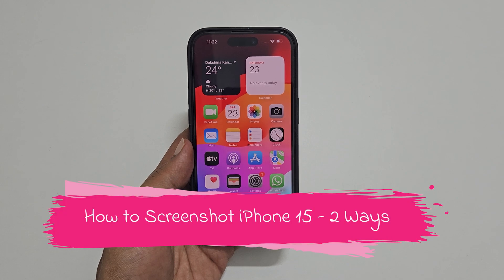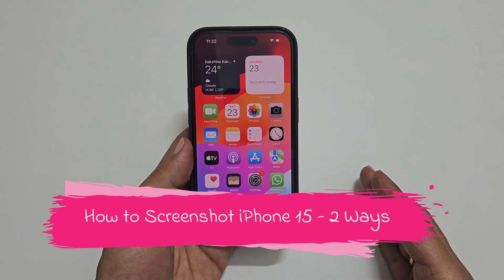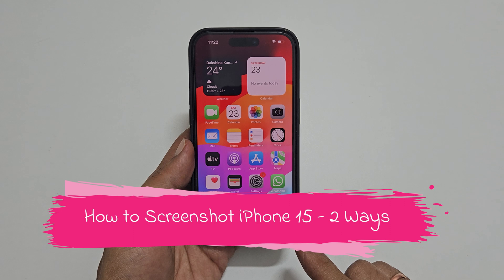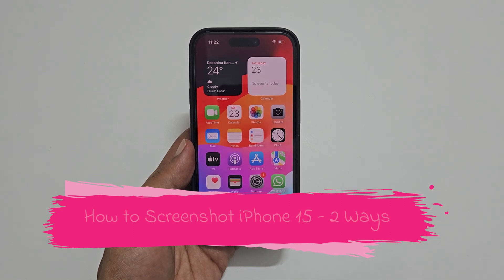iPhone 15 How to take screenshot - 2 Ways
Video on how to take screenshot on iPhone 15. This covers two methods to screenshot. First one is using the Hardware button combination and the second one is using the Siri.